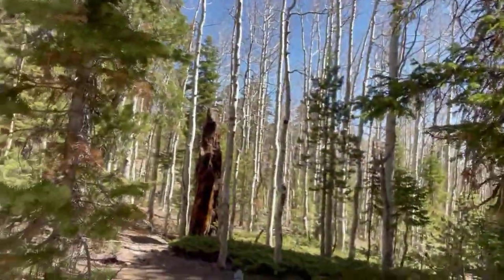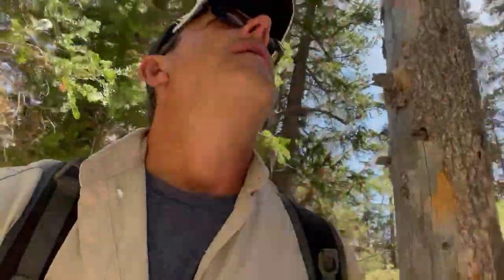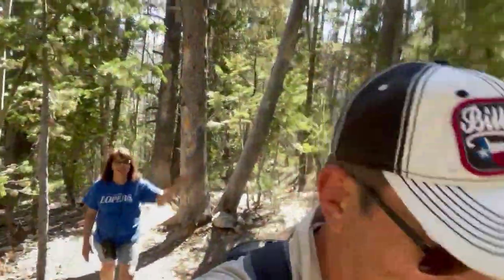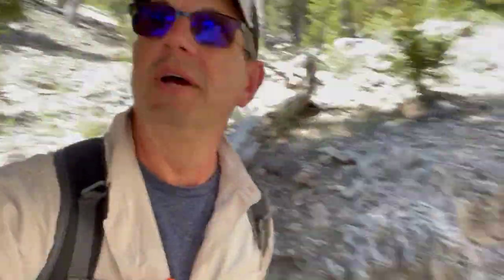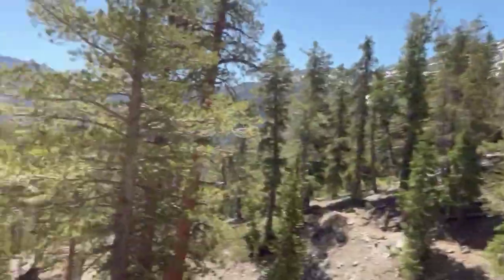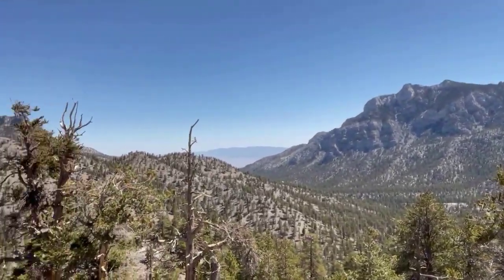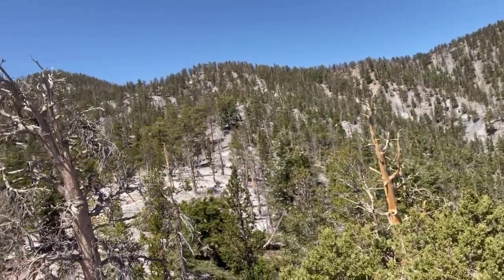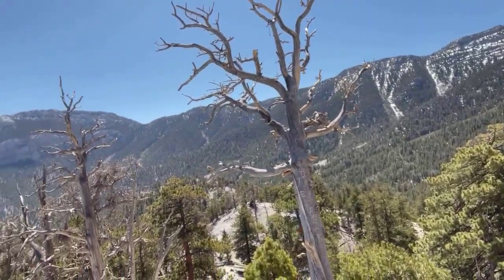I'm Back Monday Morning!